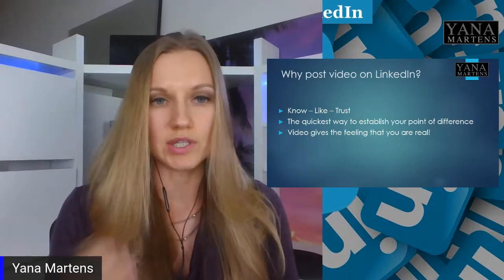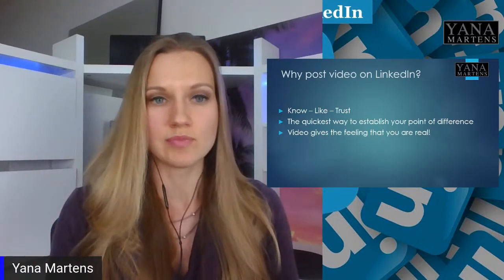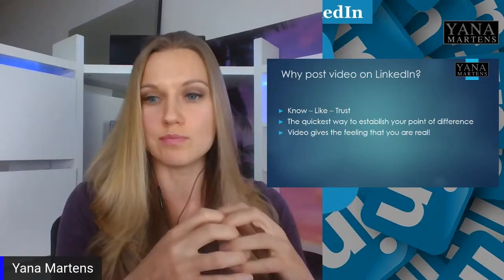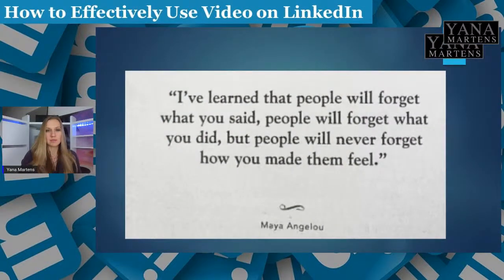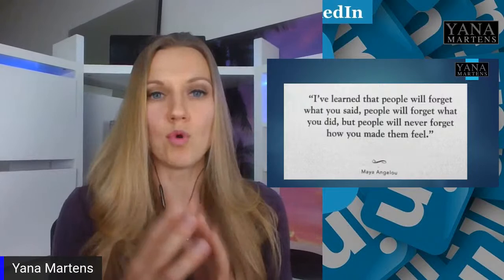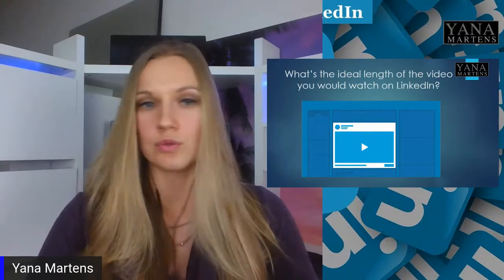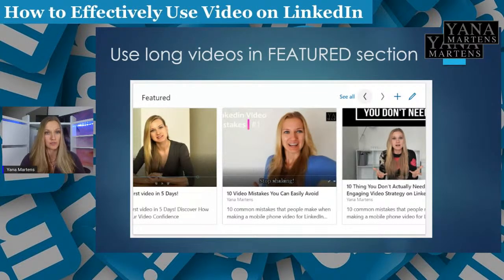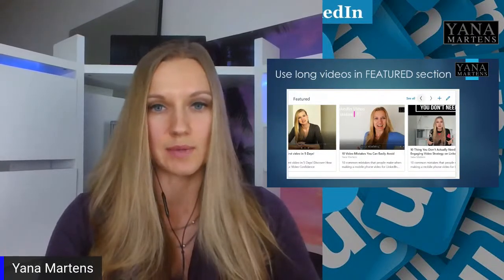How to Effectively use Video on LinkedIn Q&A with Yana Martens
How to Effectively use Video on LinkedIn with Yana Martens

Have you tried posting videos on LinkedIn but didn’t get any results?
Does it feel like it takes too long to come up with new video ideas?
Videos are becoming increasingly common during the pandemic but are they still effective?

Whether a relationship is online or face to face, they are all built on the same principles - credibility, trust and likeability. Video is a powerful communication tool for building trust and engagement in the online world. Using video will also help you do business 24/7 in the new world we live.

The good news is you don’t need to be a videographer or a marketing guru to get great results from using video online.

We will discuss:

• The most cost-effective ways to create engaging videos
• The best type of video content for LinkedIn
• The psychology of trust and credibility

Do you want to start your own Live Interviews?